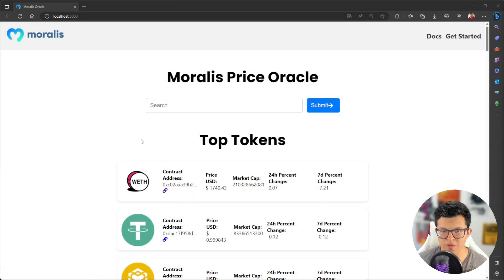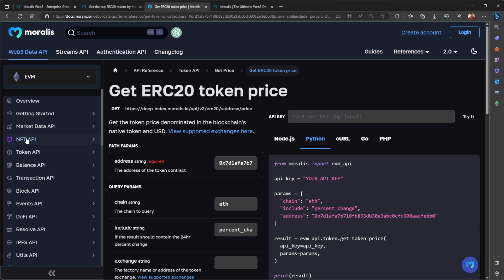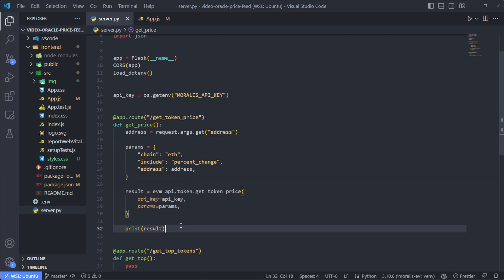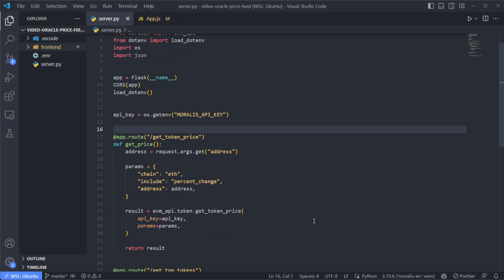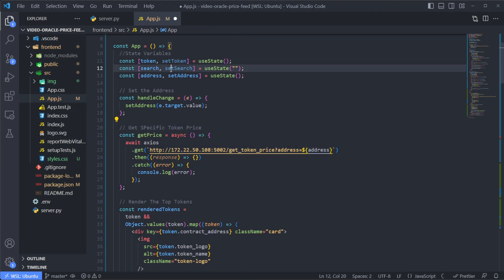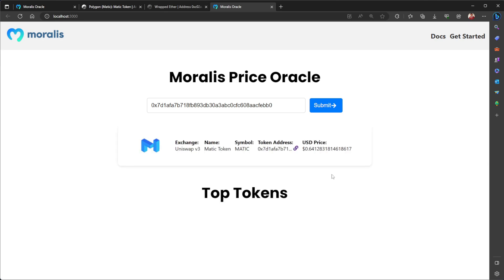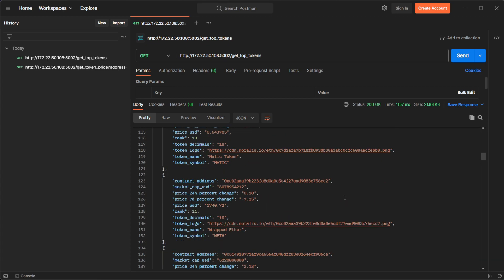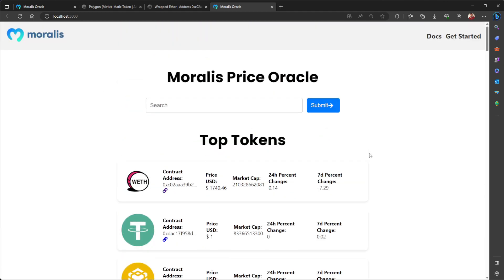Build a Price Feed Oracle with Moralis | Moralis API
In this video learn how to create your own price feed using Moralis endpointsÑ